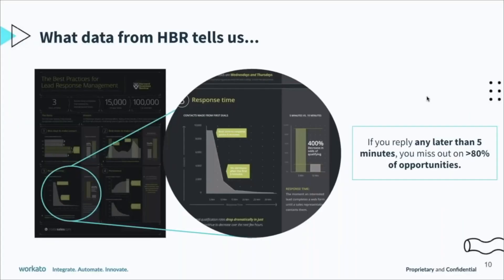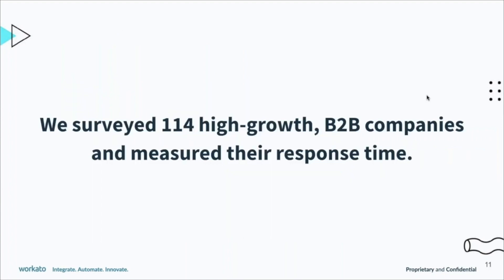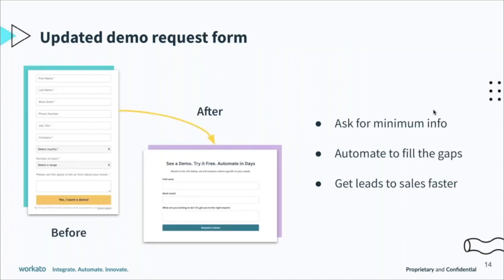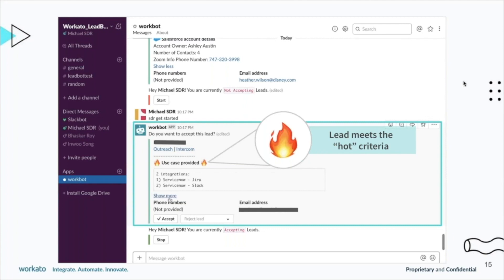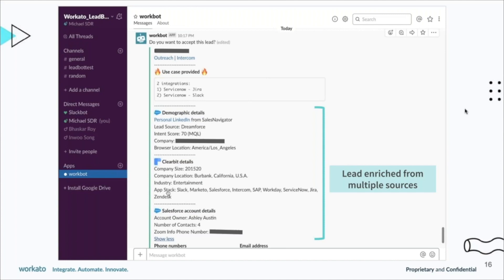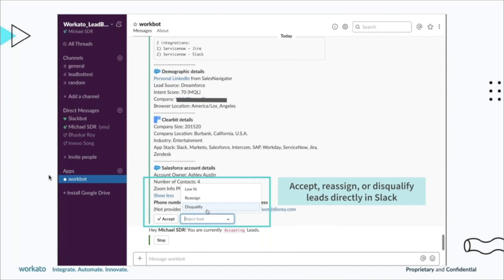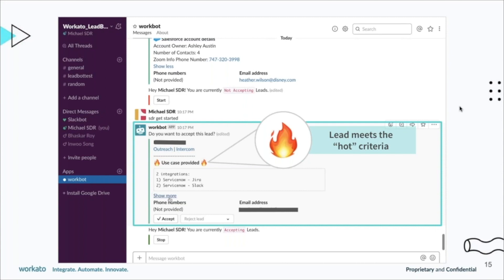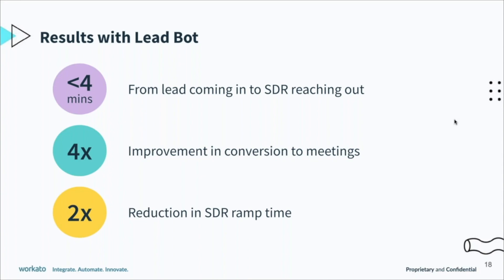Improve Your Lead Conversion by 4X | Unexpected Automations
Watch the full Unexpected Automations for RevOps webinar on demand

Now more than ever, your sales team has to engage smarter with buyers in order to be successful.

To stand out in the B2B landscape, you need to personalize the experience at every stage of the buyer journey, and reach your buyers in the moments that matter.

In order to maximize lead conversion, your sales team must reach out to leads within 5 minutes or less, otherwise you miss out on more than 80% of opportunities.

With Lead Bot, Workato's set of lead management automations for Slack, our sales team receives enriched lead data from Salesforce, LinkedIn, and Clearbit with profiles, industry, and activity, to quickly have informed conversations with leads.

Lead Bot intelligently qualifies, prioritizes, and routes leads based on company industry, geography, and size.

Our sales team can then decide to take action to respond to, re-route, or disqualify leads, all in under 5 minutes, and without leaving Slack.